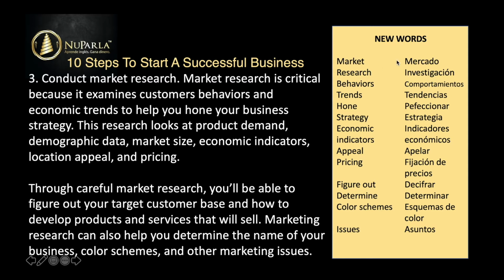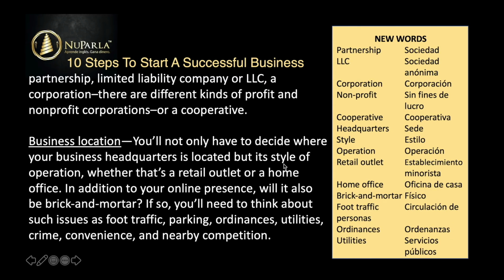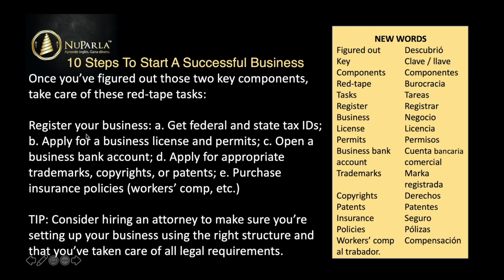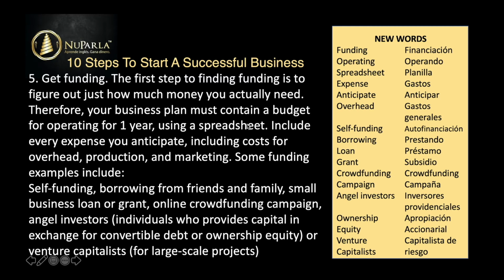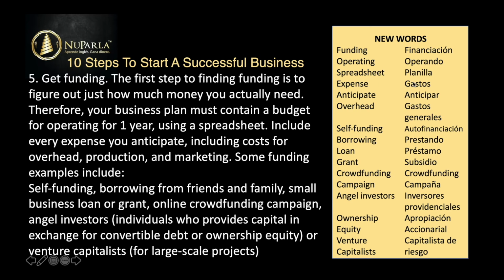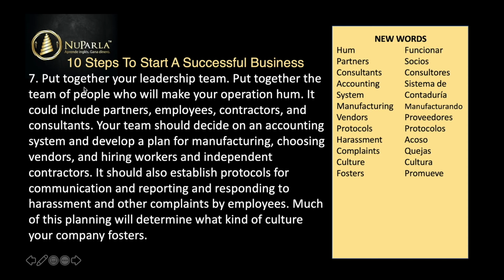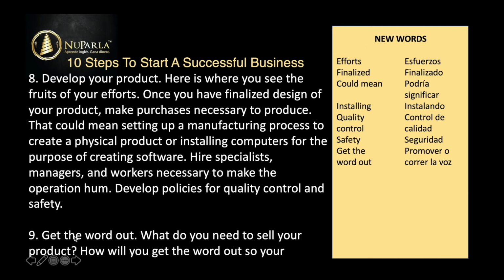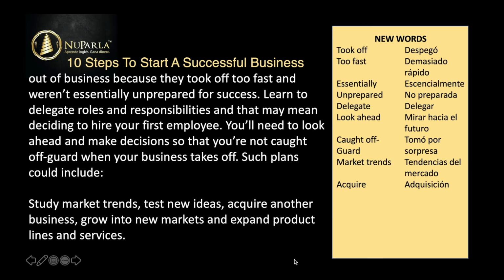Lección 69 de 90 | Curso de inglés GRATIS y COMPLETO desde principiante a avanzado | NuParla.com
Curso de inglés gratis y completo para principiantes, desde cero hasta avanzado para ayudarte a aprender a hablar inglés de manera rápida, fácil y divertida como un nativo.

NuParla te ofrece 90 clases de inglés, 45 horas de coaching en inglés 100% gratis con un profesor 100% bilingüe llamado Harold Zapata. Él enseña inglés de forma conversacional y comprensible, primero con frases sencillas y fáciles. Luego, poco a poco las conversaciones de tu vida real se hacen más detalladas, de modo que aprenderás el inglés de forma natural, subconsciente y fluidamente por medio del método avanzado de “comunicación comprensible”.

Harold también te enseñará vocabulario, gramática y modismos por medio de grandes ejemplos y tips SIN NECESIDAD de un manual de texto, para que hables inglés como nativo en tiempo récord. Por eso muchos dicen que es el mejor curso de inglés online. ↓↓

Paso 2: Haz clic en Ve a los 90 videos y regálanos tu nombre e email
Step 3: Learn English the fast, easy and fun way today!

Esta es la última sección del curso gratuito online, el Nivel 4: Advanced Intermediate. Este video es la clase 69 de 90: I open my business on January 6.  Aquí aprenderás a comenzar un negocio exitosamente en los Estados Unidos.

Thank you! See you inside...

Aprende inglés GRATIS online.
NuParla.com